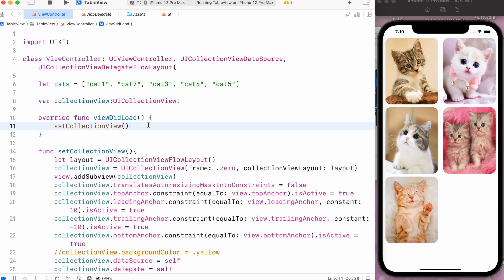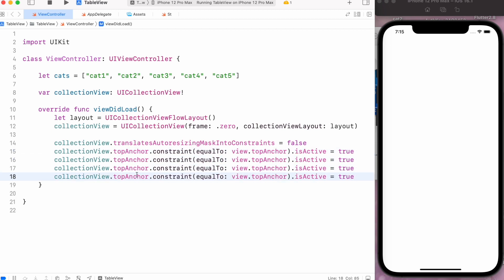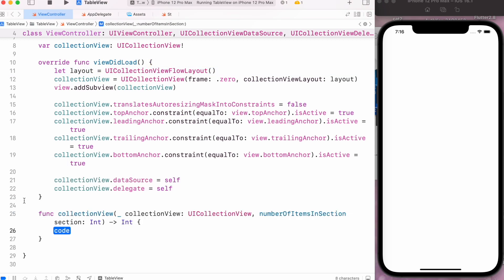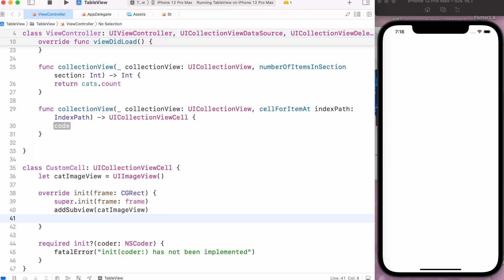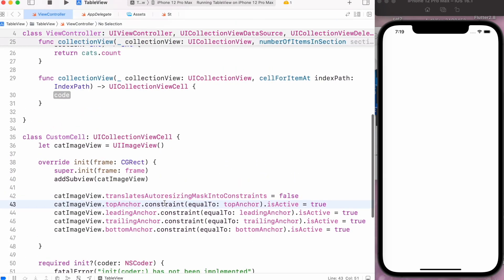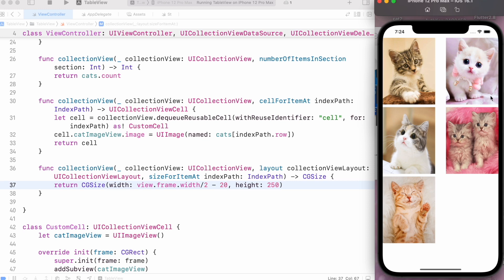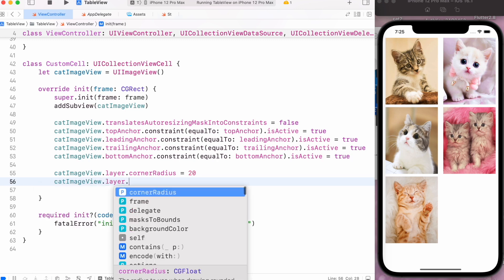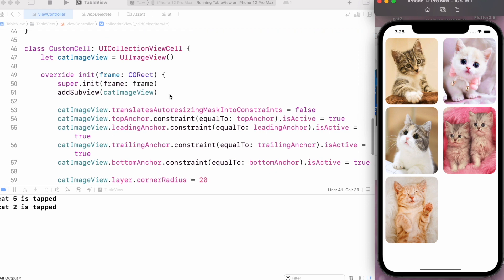UICollectionView with Custom Cell in Swift Programmatically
In this video you will learn that how to create a UICollectionView with Custom Cell programmatically. This tutorial will cover topics such as creating a UICollectionView instance or object, setting its layout, creating custom UICollectionViewCell subclasses, configuring the cell's appearance and behavior, and populating the collection view with image data.